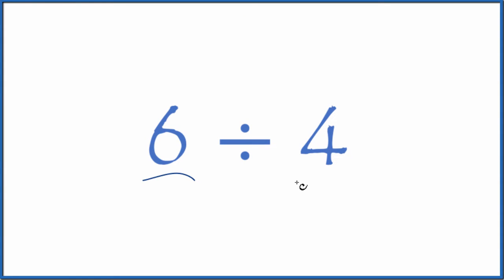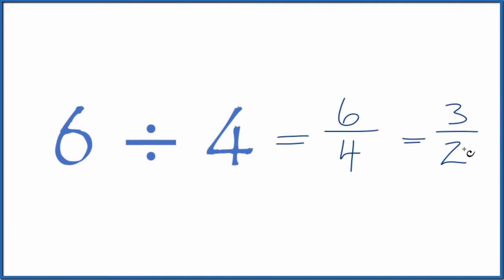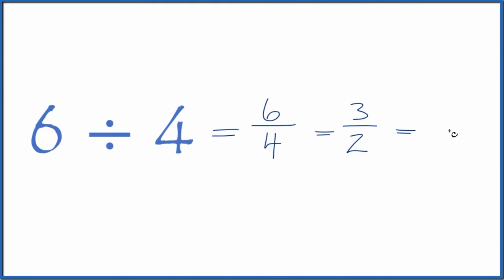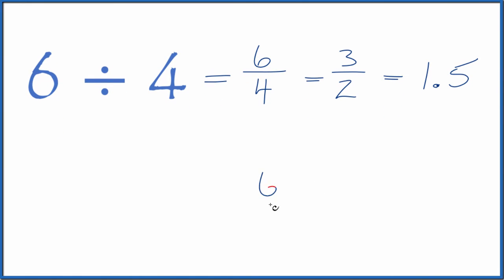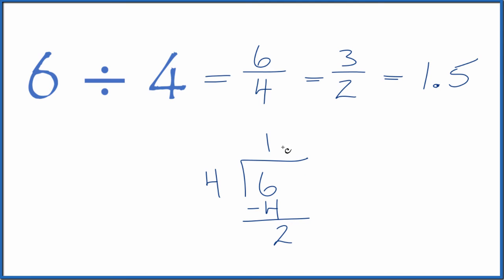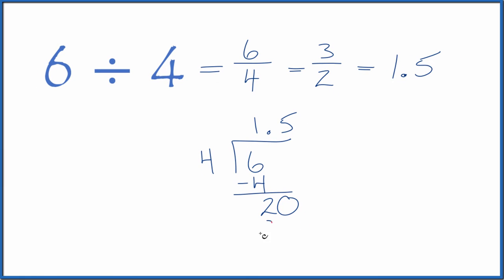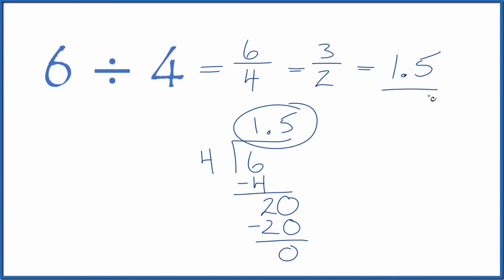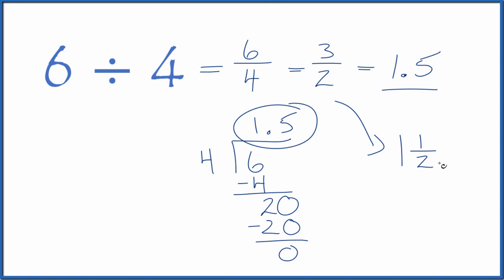6 divided by 4 (6 ÷ 4)